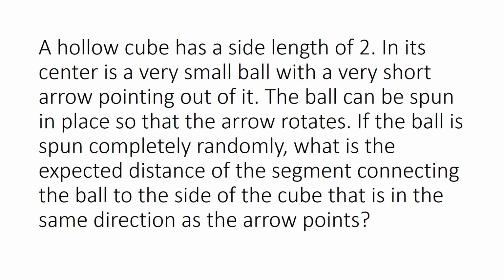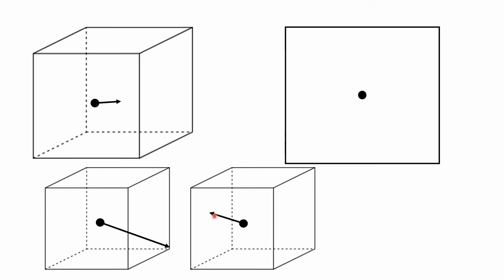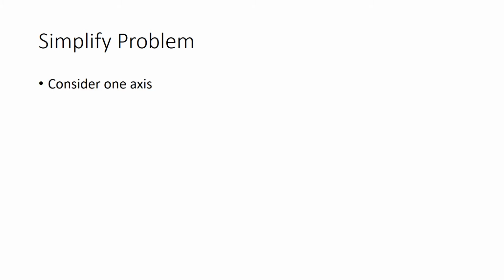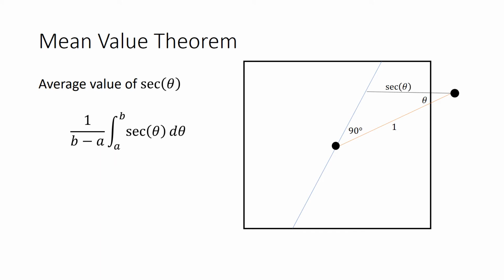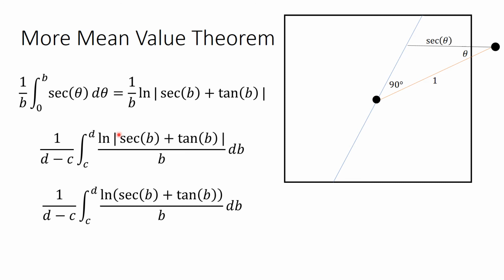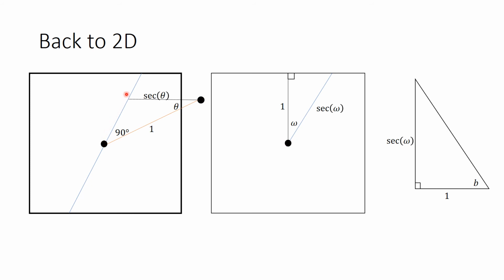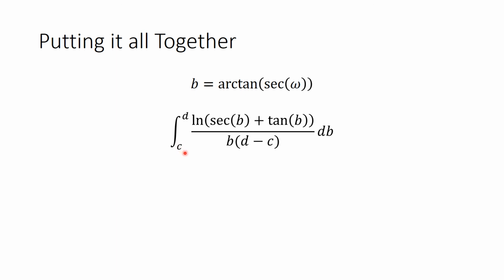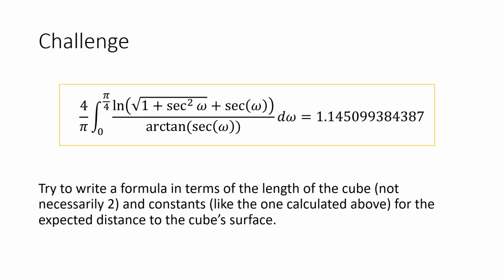Average Distance from the Center of Cube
An advanced application of the mean value theorem for a solid geometry (double integral) problem.